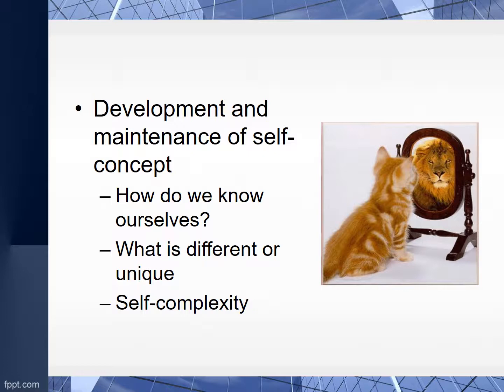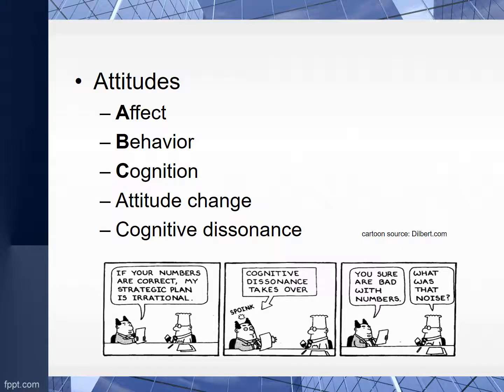LAP 509 module 2 powerpoint